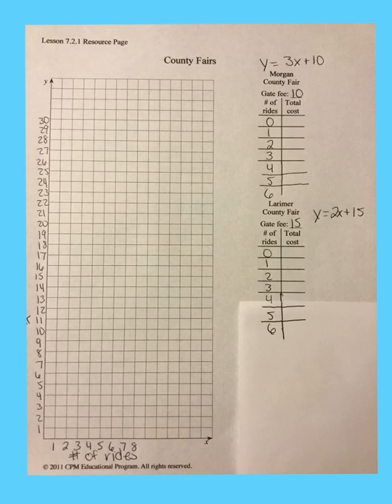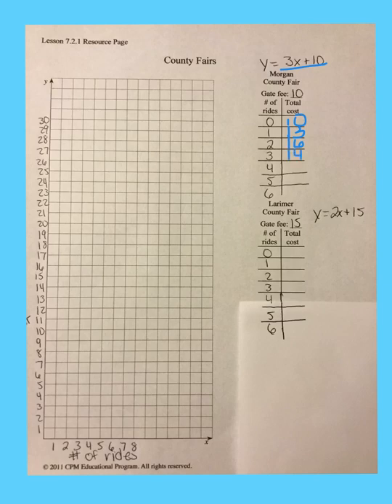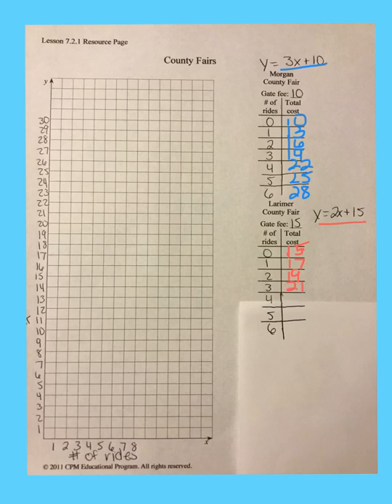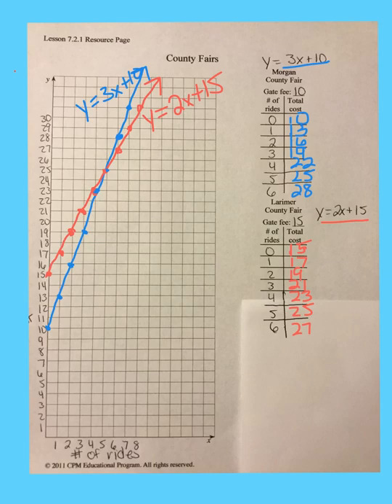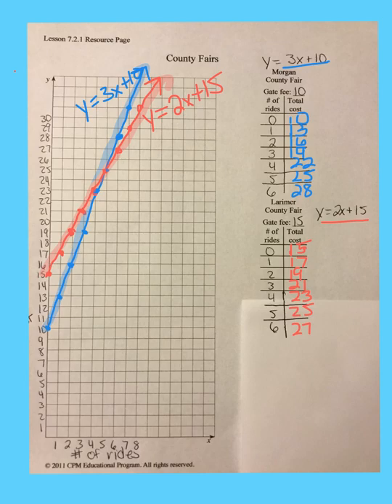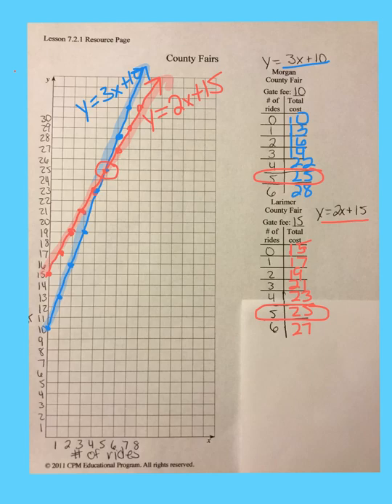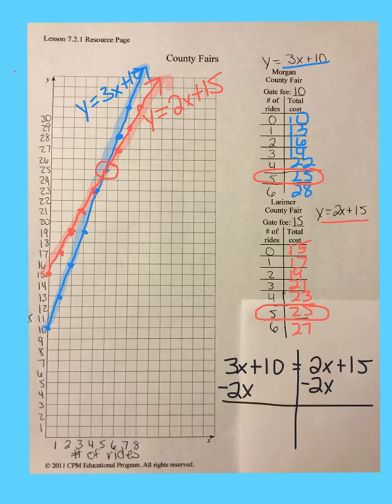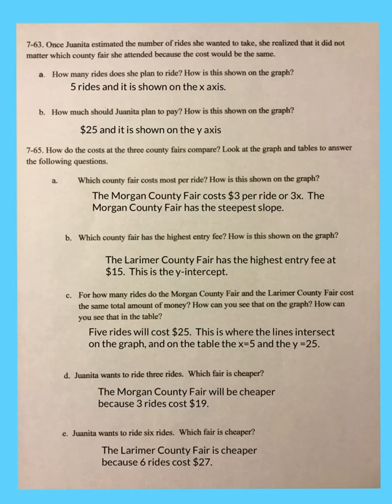7.2.1 Systems of Linear Equations